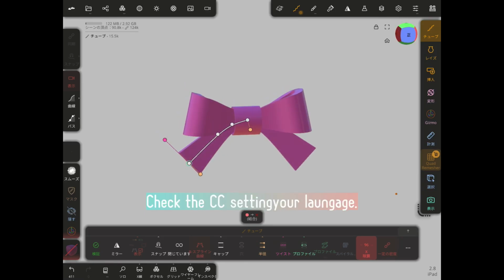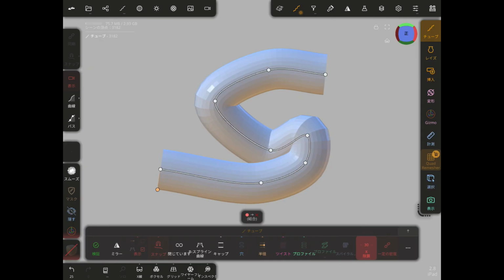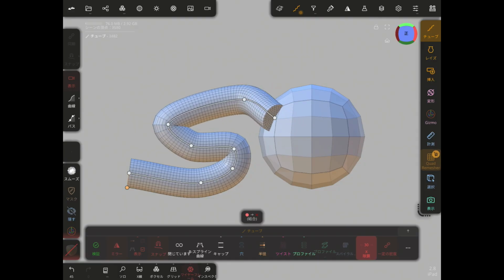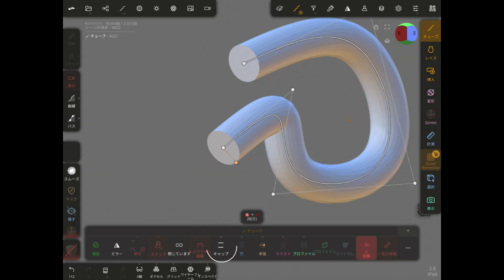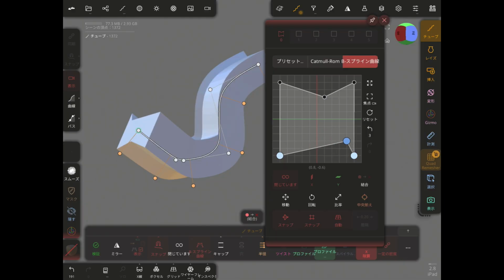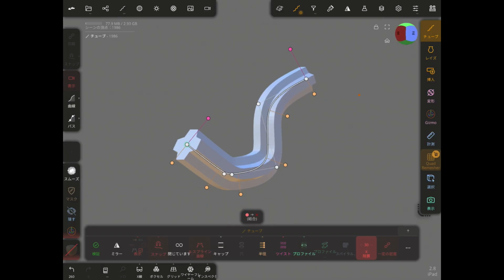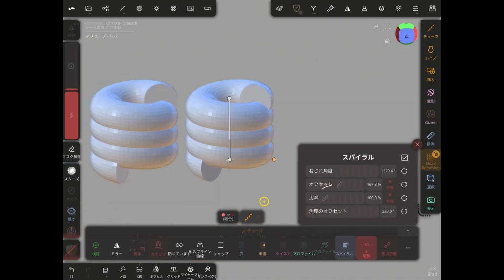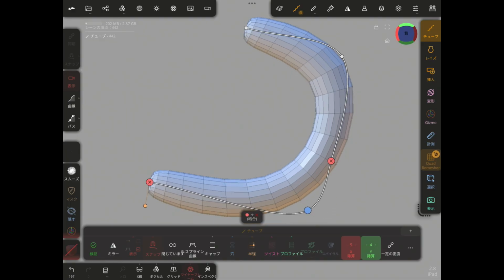Nomad Sculpt: The Tube Tool Guide for Beginner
This video uses auto-translation, so there may be some errors.

In this tutorial, we’ll dive deep into the Tube Tool in Nomad Sculpt!
From basic creation to advanced profile editing and spirals, I’ll show you everything you need to know to master this versatile tool.
​Whether you're making hair, ropes, or complex mechanical parts, the Tube tool is a game-changer for your 3D modeling workflow.